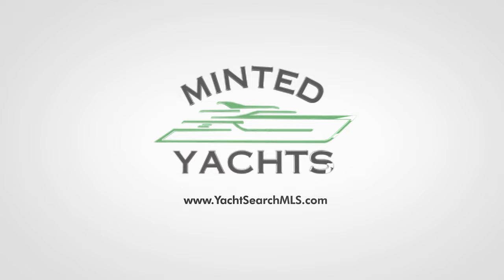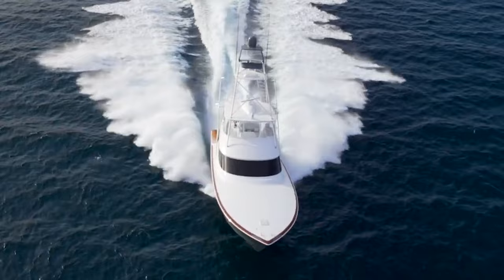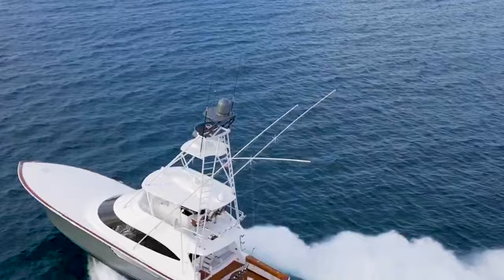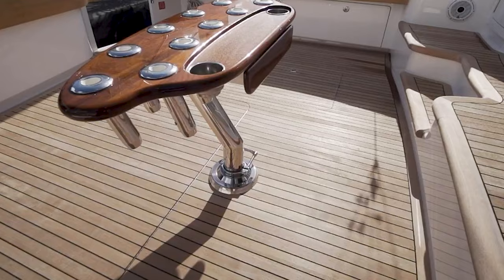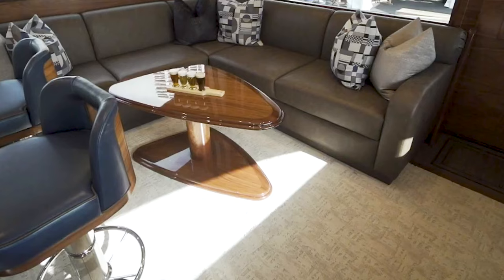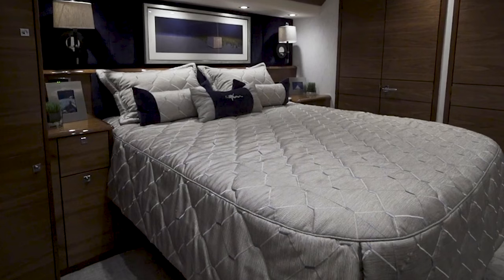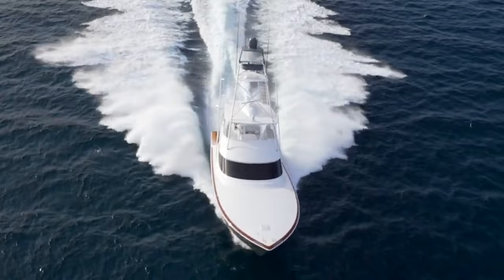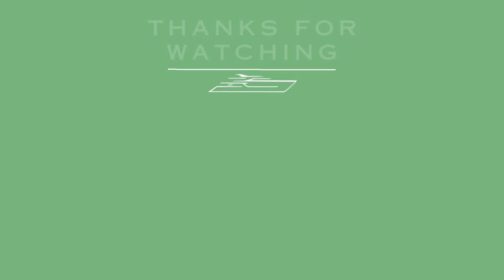New Viking 64 Convertible Revealed: Ultimate Fishing Yacht Tour | Luxury Meets Performance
Step on board the brand-new Viking 64 Convertible, where unparalleled luxury meets top-notch performance. Dive into our comprehensive tour of this exceptional fishing yacht, and discover the perfect blend of comfort and functionality. With its state-of-the-art fishing equipment and beautiful living spaces, the Viking 64C is designed to impress both anglers and leisure seekers alike.

Are you in the market for the Viking 64C or a yacht that elevates your sea expeditions? Let's talk!

Embark on your luxury adventure with us – your next trophy catch or ocean getaway starts here.

🌟 Free Yacht Buying Guide and Essential Checklist 😁:
Bit.ly/essentialyacht

Safe cruising! -

This video is for educational and informational purposes only. The use of copyrighted material in this video is believed to be transformative, providing commentary and critical analysis on the original content.